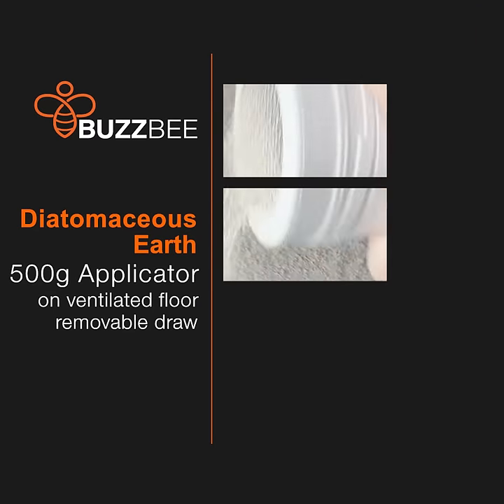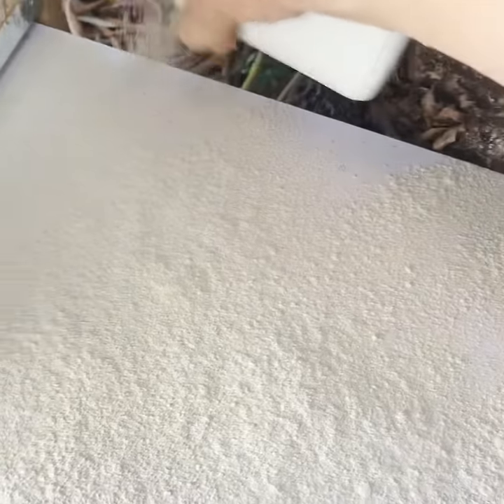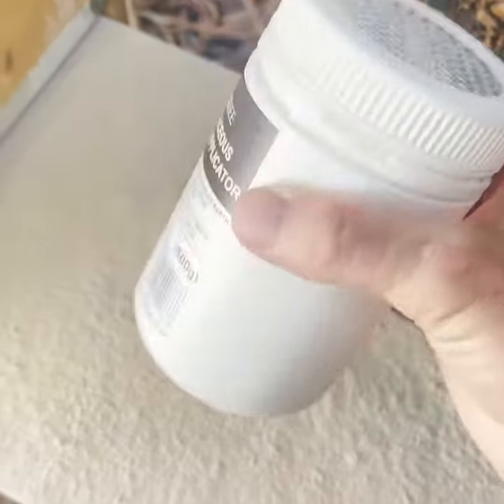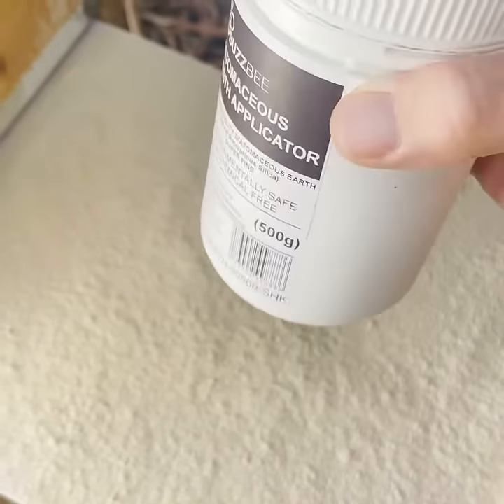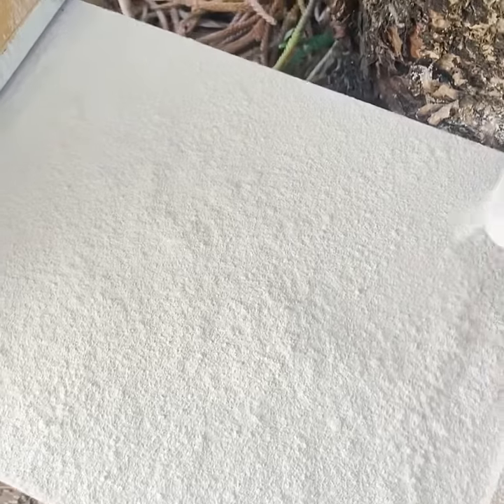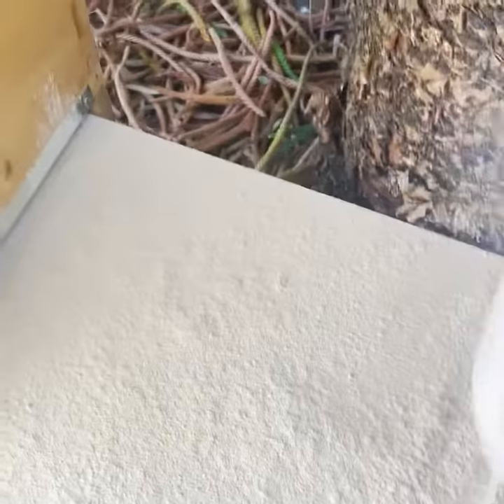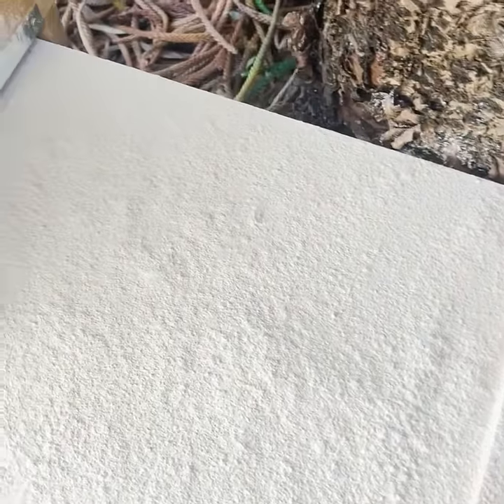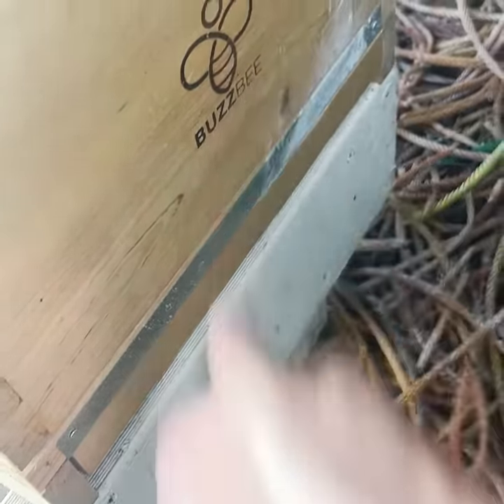Diatomaceous Earth Applicator used on Ventilated Floor Tray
Controlling the dreaded Small Hive Beetle for a Beekeeper, can be helped by layering the tray of a ventilated floor with Diatomaceous Earth. Using an applicator as shown can assist in providing a uniform soft layer in preparation for the beehive pests.